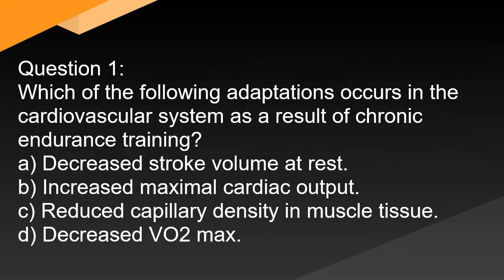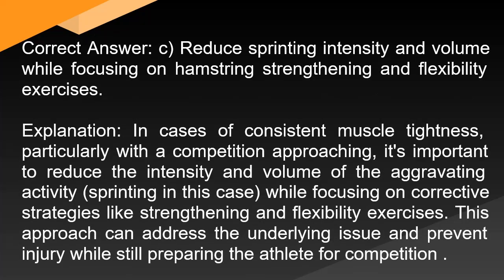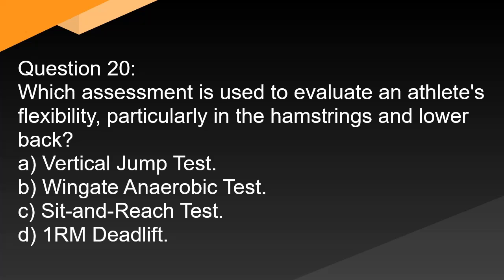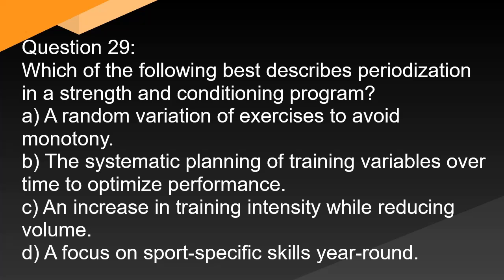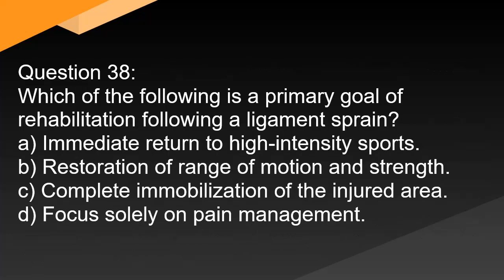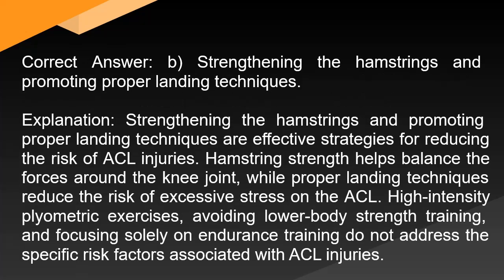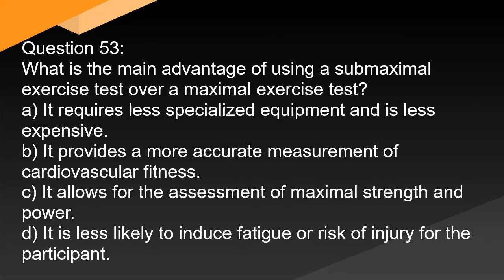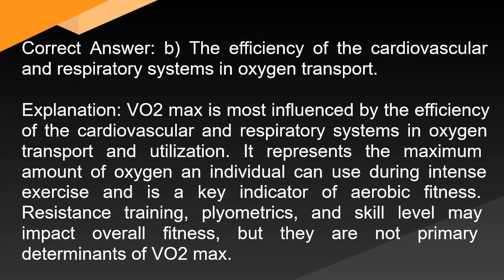Certified Strength and Conditioning Specialist CSCS Exam National Strength and Conditioning Associat